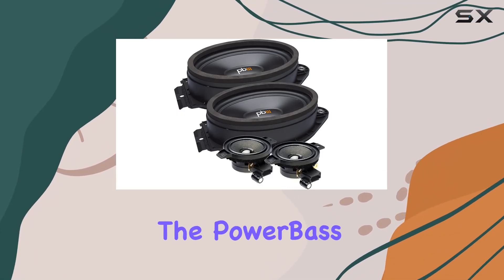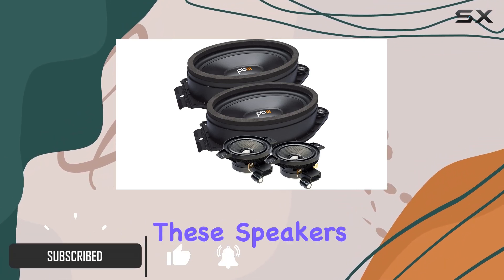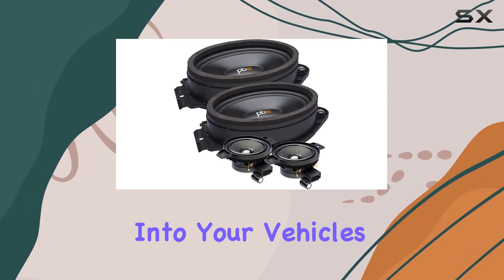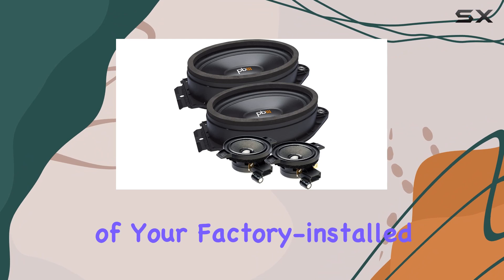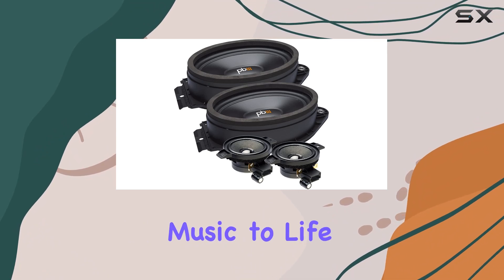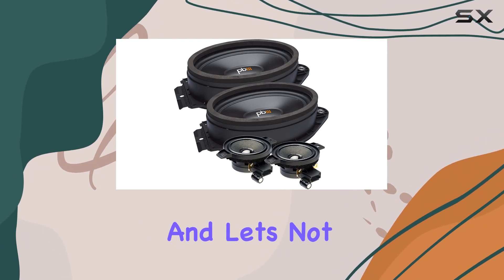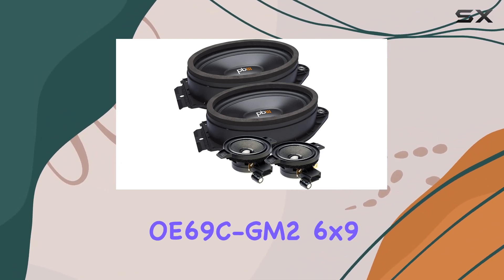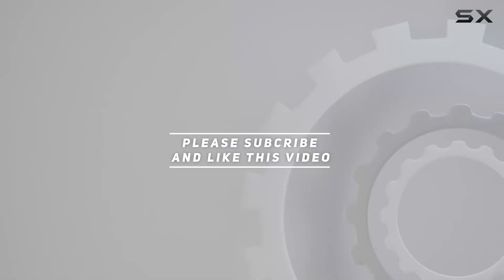PowerBass OE69C-GM2 6x9 Speaker System: Unleash Premium Sound in Your GMC!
0:00 Intro
0:06 Review

Things that we mentioned in this video:
PowerBass USA OE69C-GM2 6 : B0BVBFRBVZ